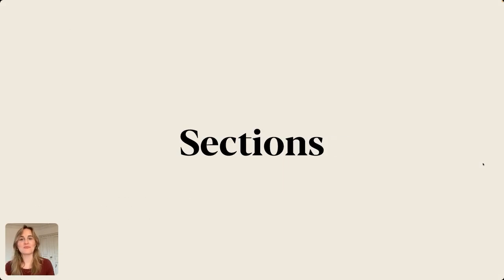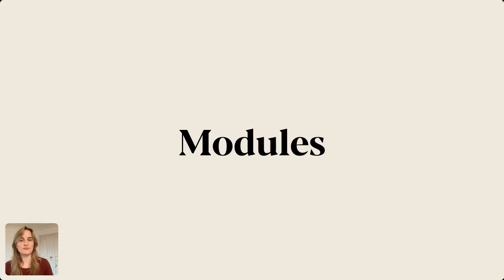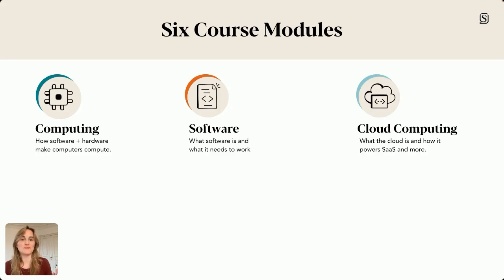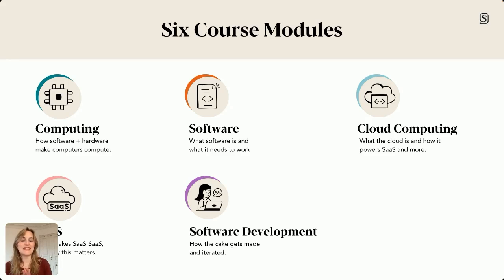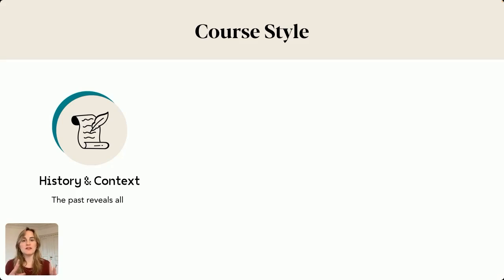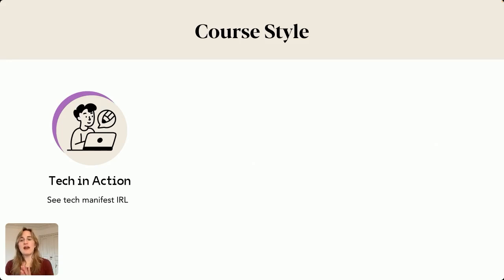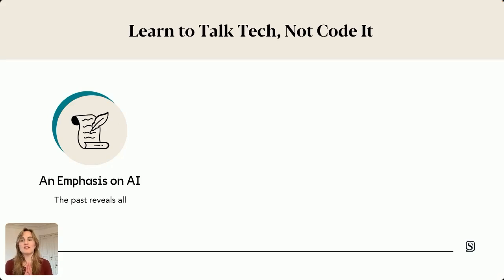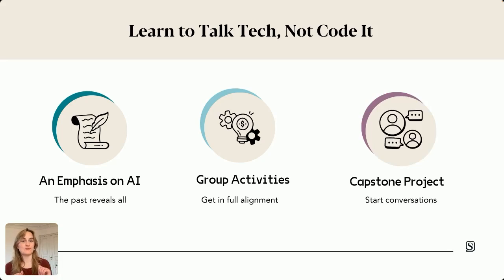Course Curriculum + Live Cohort Experience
Course Curriculum: 0:51
Time Commitment: 2:47
Course Style: 4:00
Live Cohort Overview: 5:23

Learn about the Speak Software, Sell Smarter course curriculum that we unpack in the six-week Live Cohort Experience.

Questions?